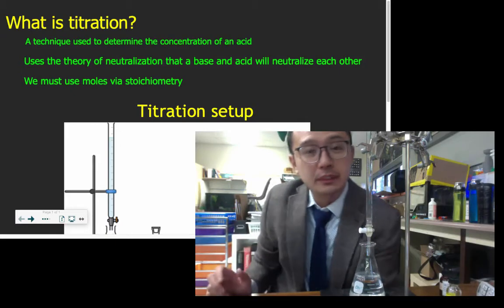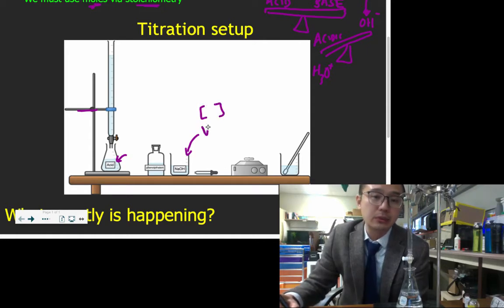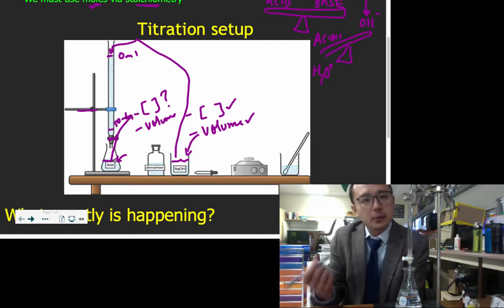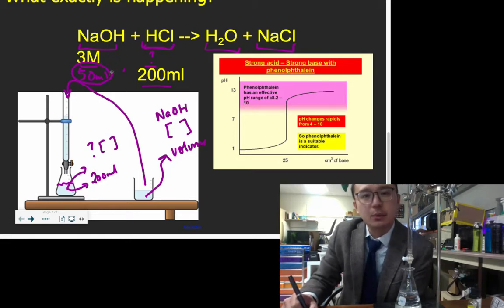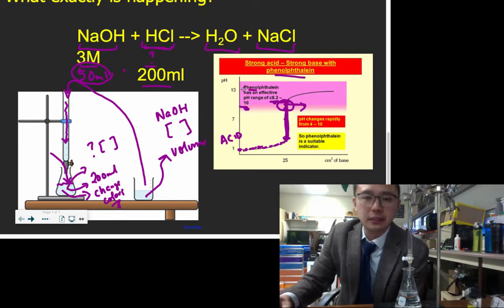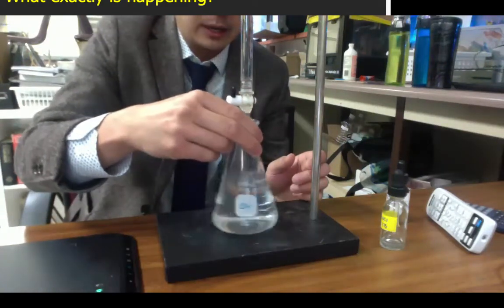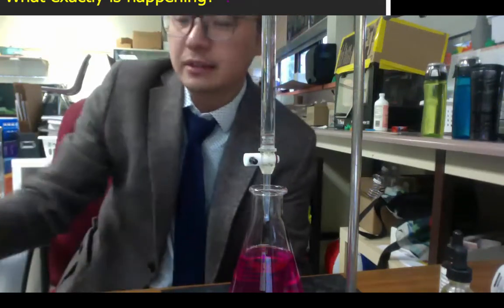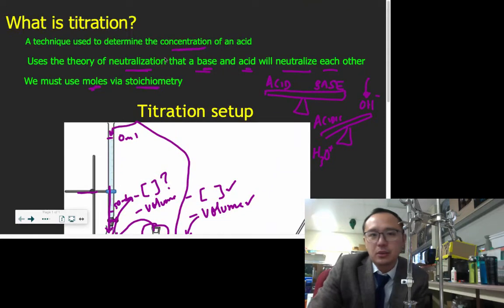Project 2.10 - How do we perform a titration?